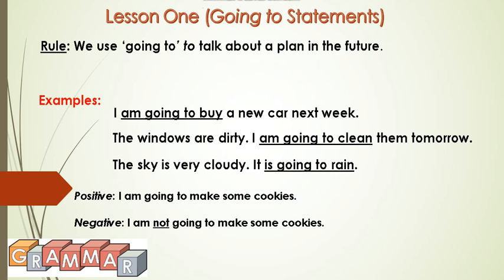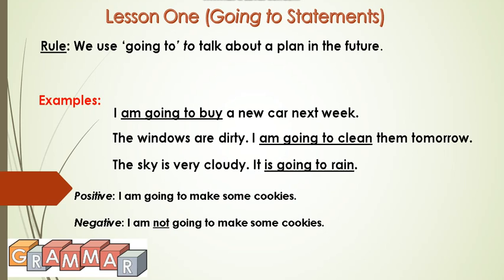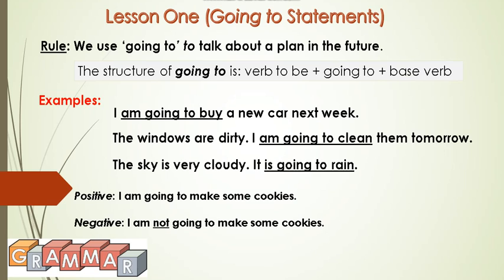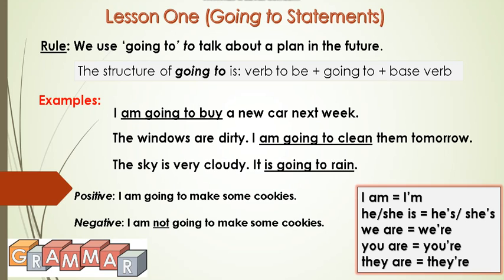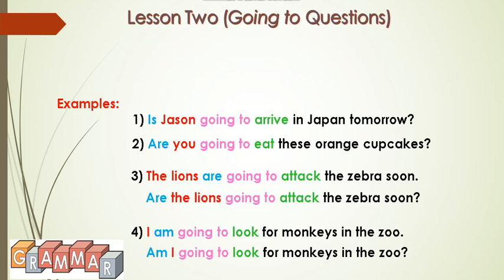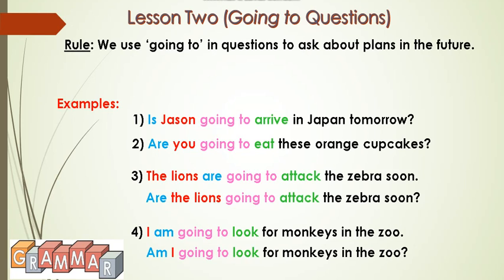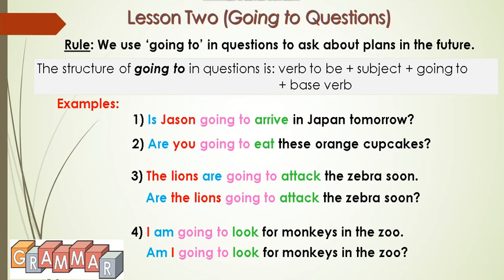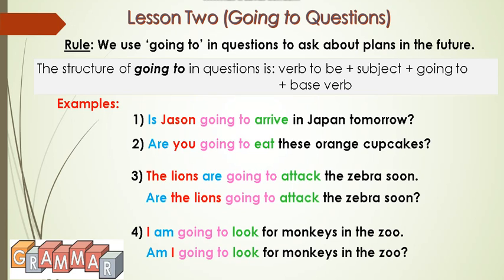G3. Future Plans – Going To